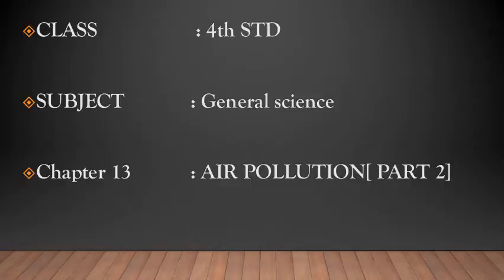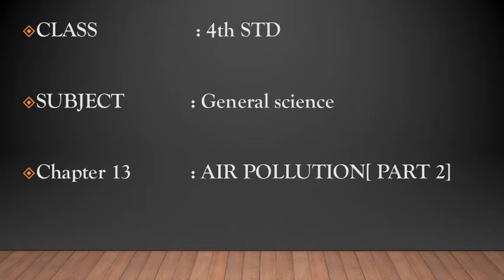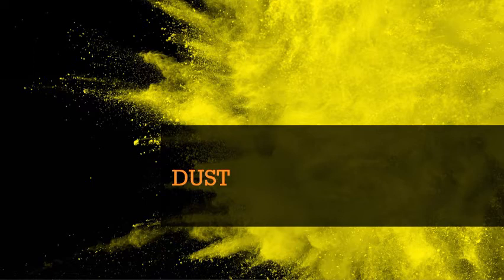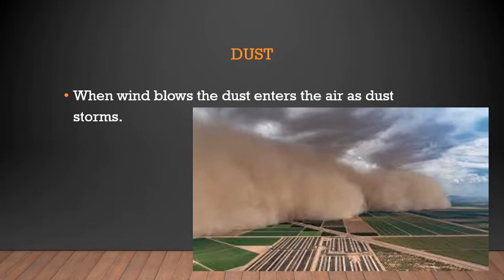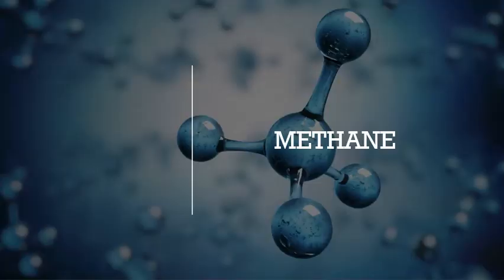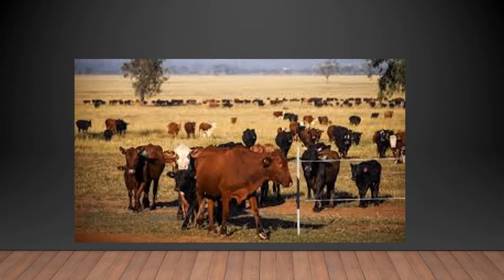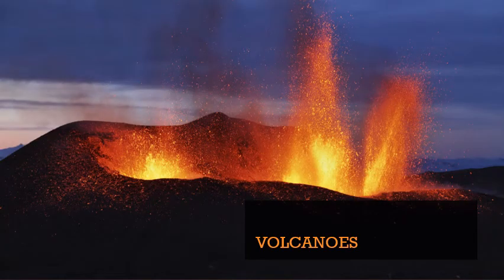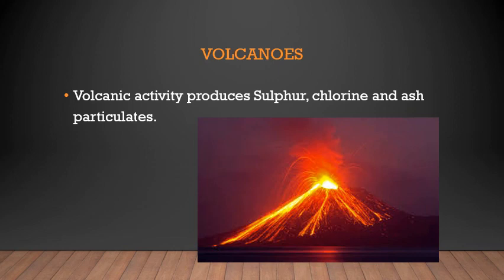4TH STANDARD/ GENERAL SCIENCE/ CHAPTER 13/ AIR POLLUTION /VIDEO 41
4TH STANDARD/ GENERAL SCIENCE/ CHAPTER 13/ AIR POLLUTION /VIDEO 41